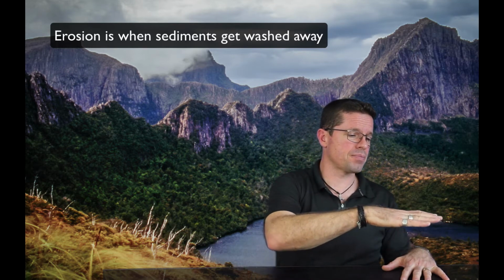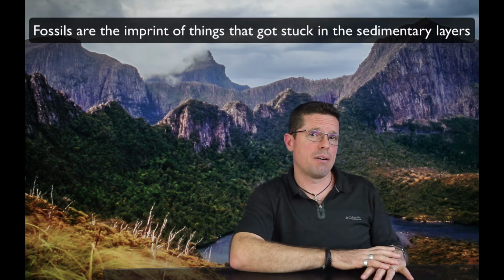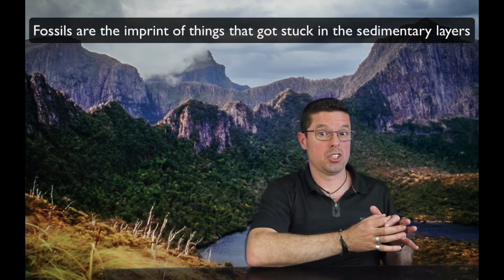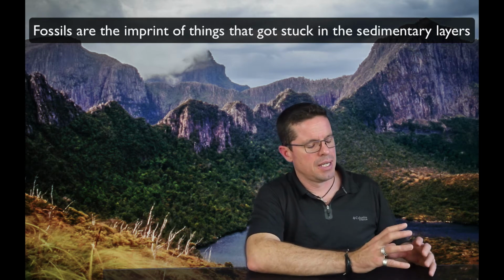Lesson 2 Content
Grade 4 lesson on Rocks and Erosion